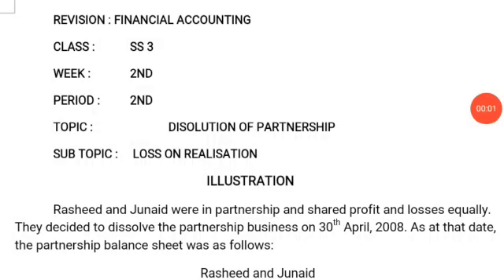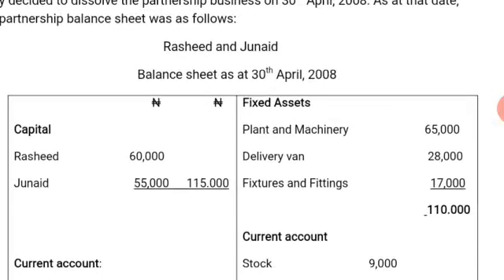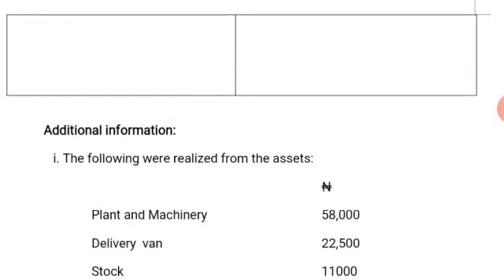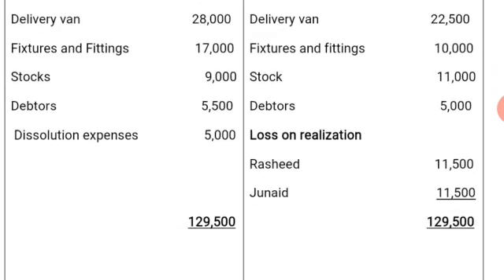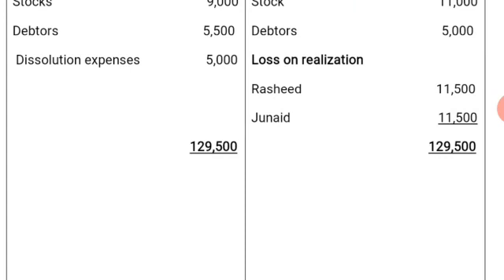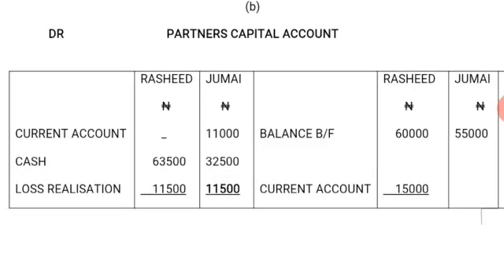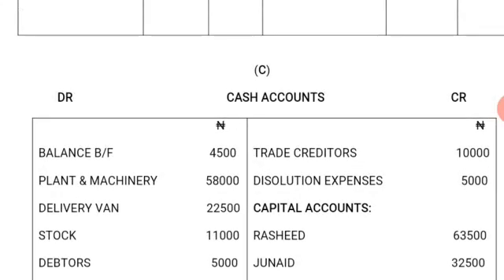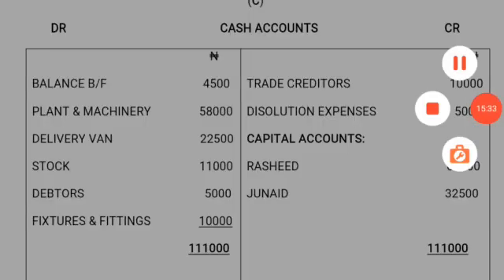ACCT SS3 L2WK2